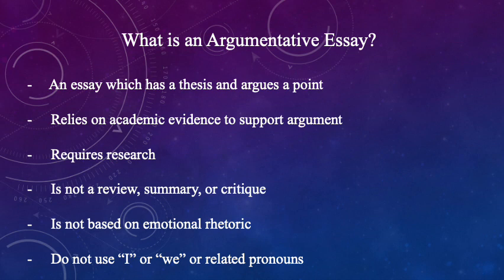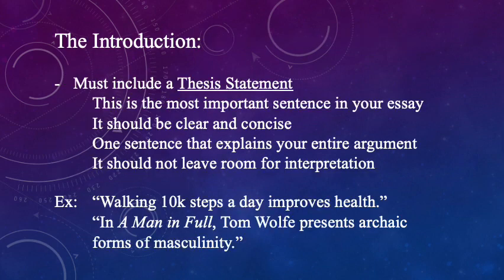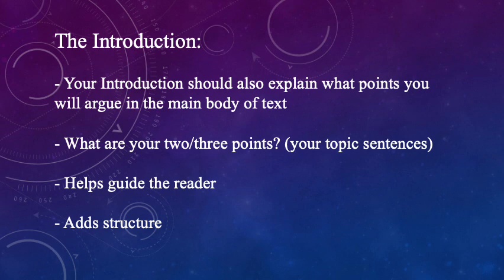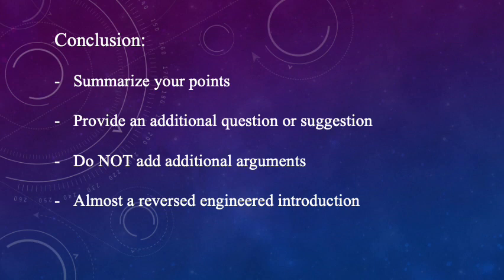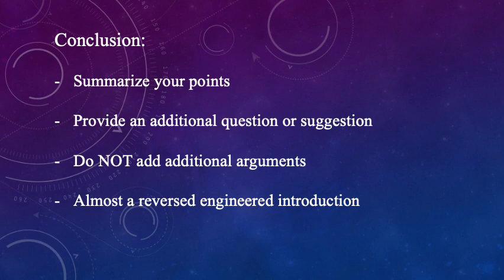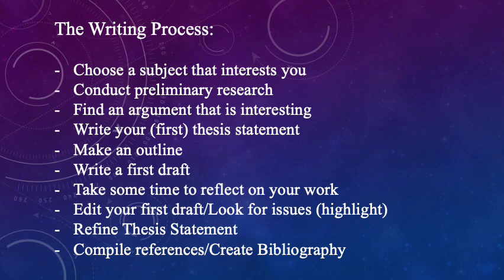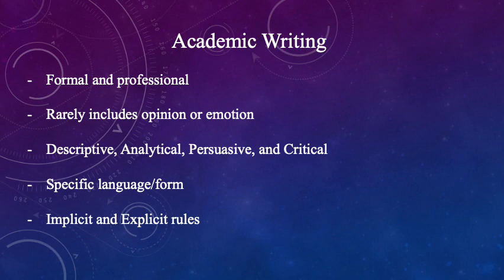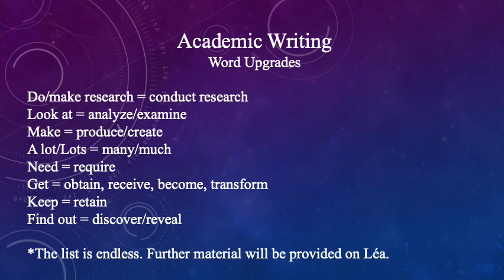Bonus Argumentative Essay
PowerPoint presentation on Argumentative Essay Writing